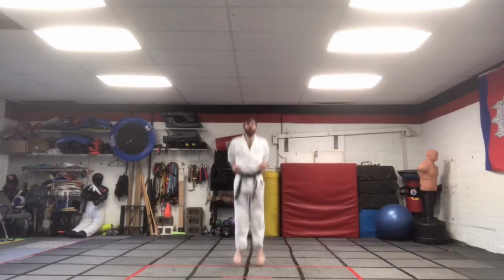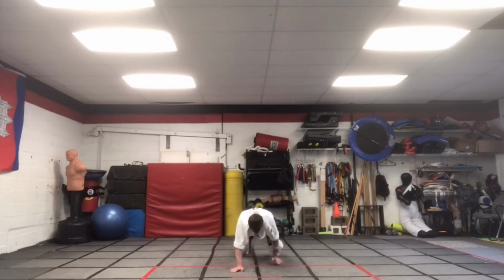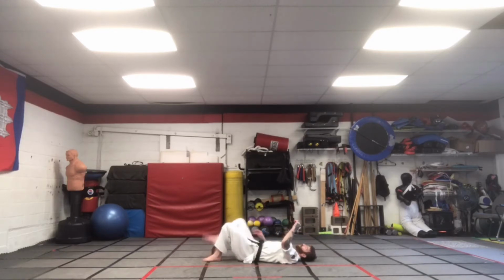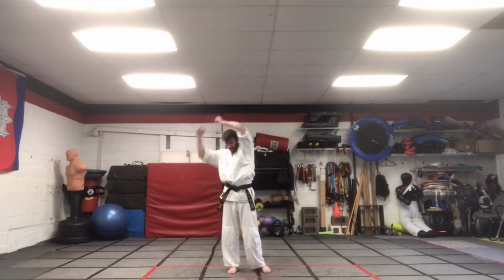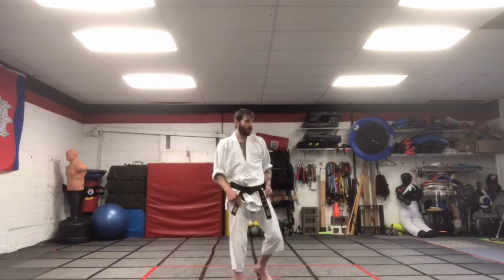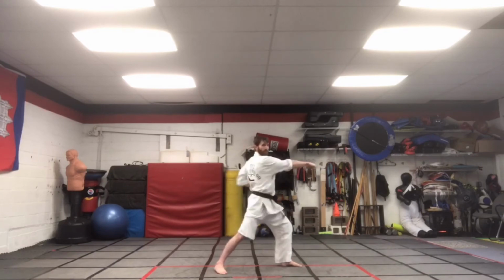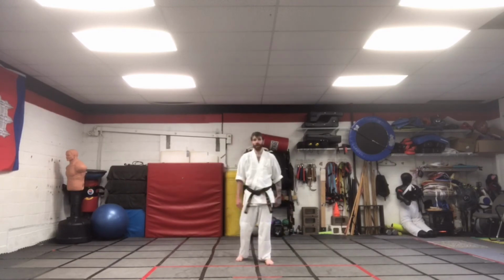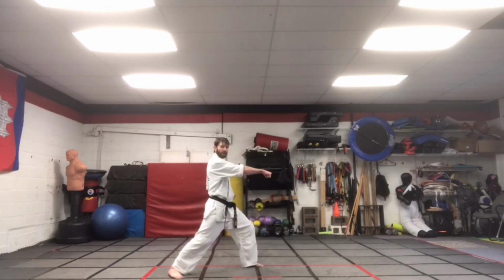Thy’s Taekwon-Do home training April 31st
Another solo training day had a nice warm up followed by some basic foot movements with hands and hip rotation development keep going! keep training!